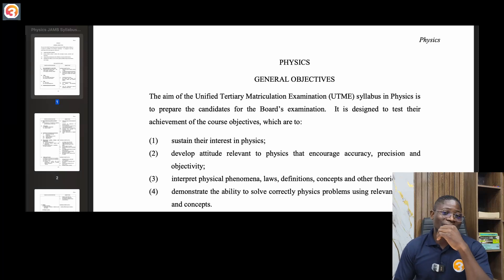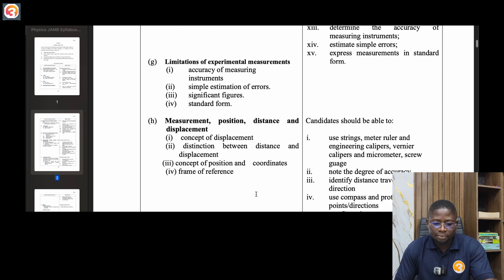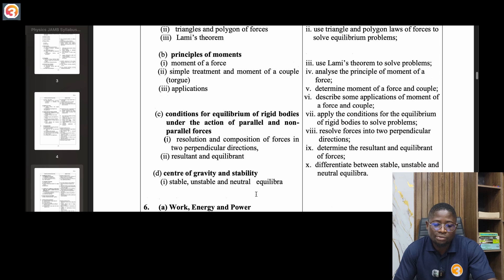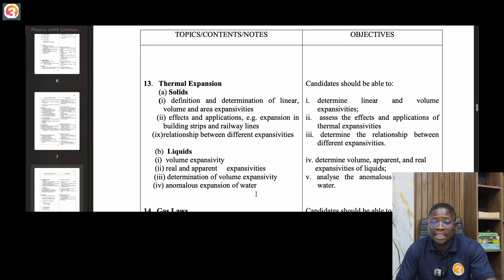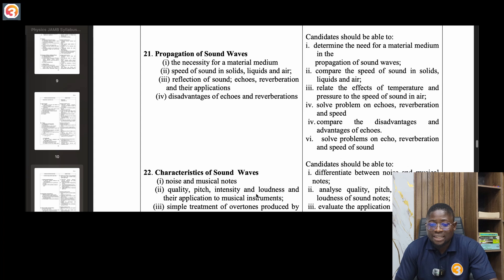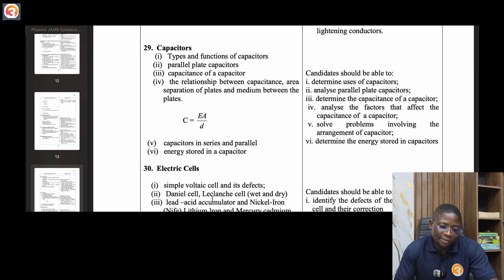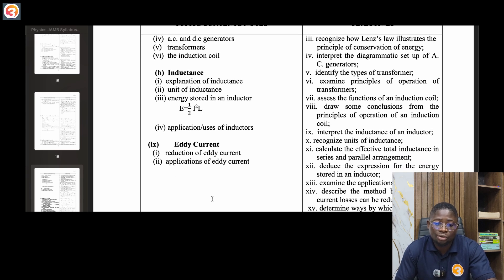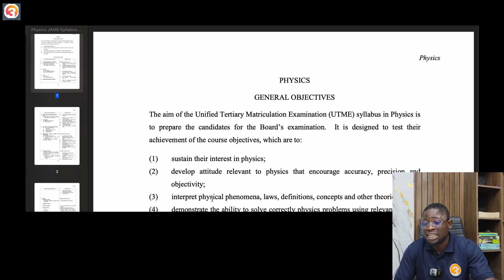2025 JAMB Syllabus for Physics + Most Repeated Topics in JAMB Physics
This is the official JAMB Syllabus for Physics.

The Syllabus is an area of focus or concentration given by the exam body to enable students study and prepare well for the forthcoming examination.